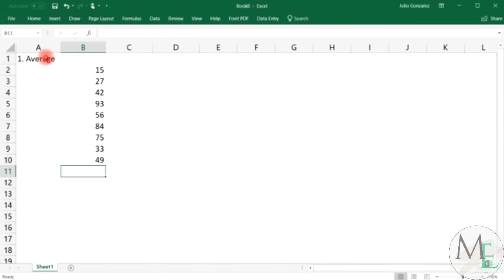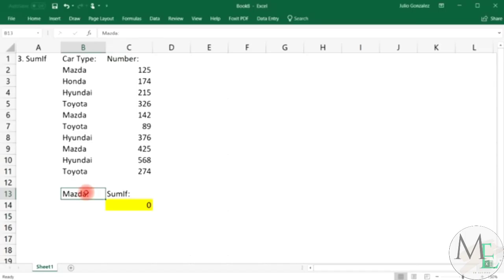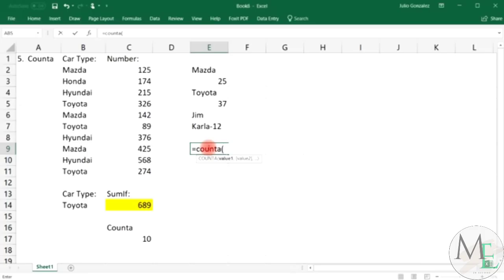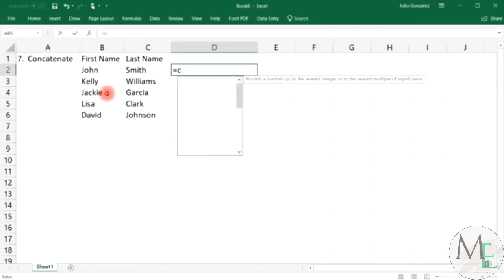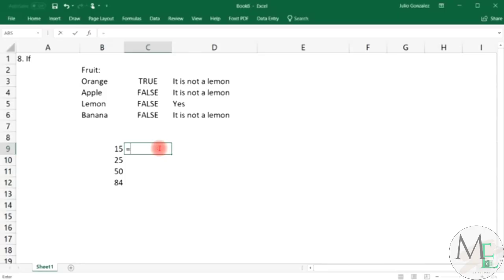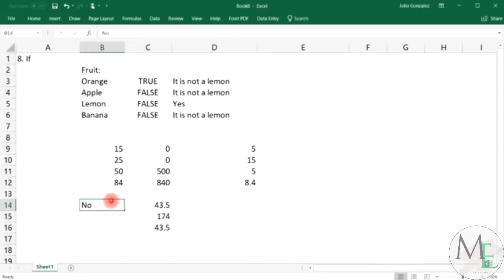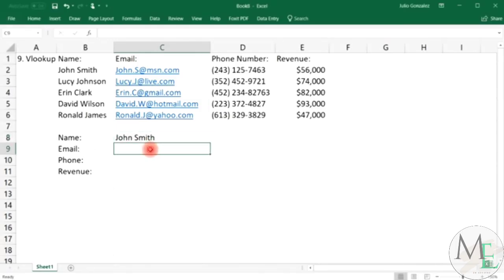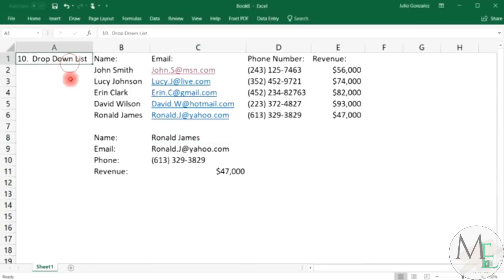Top 10 Most Important Excel Formulas - Made Easy!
This video provides a basic introduction into the top s 10 most important formulas used in excel. These include the average function, autosum, Sum Ií, Count, Counta, Count If function, Concantenate, If logical function, Vlookup, and Drop-Down Lists.